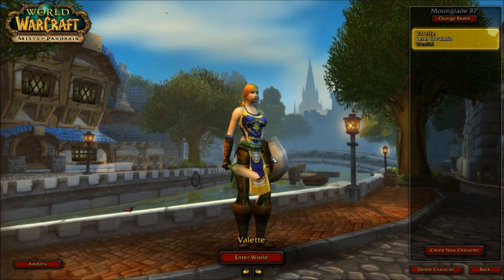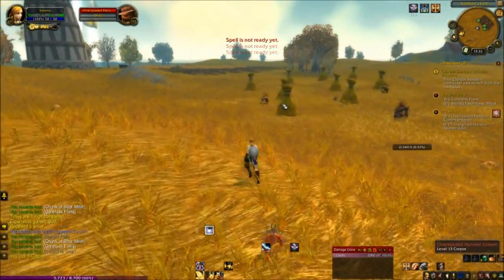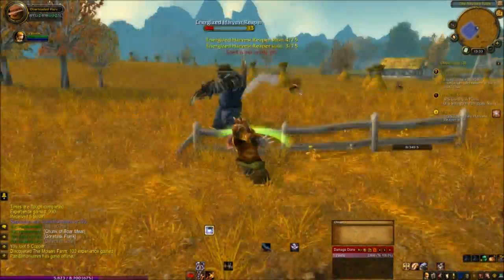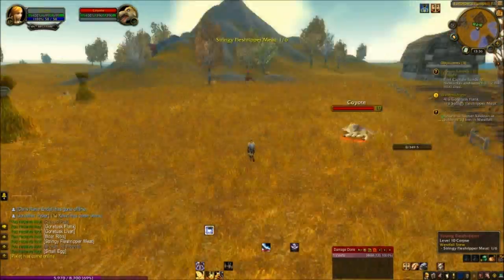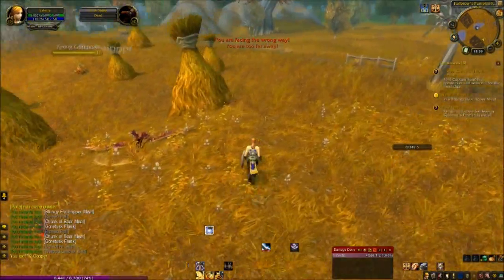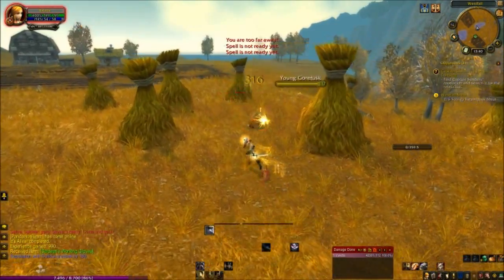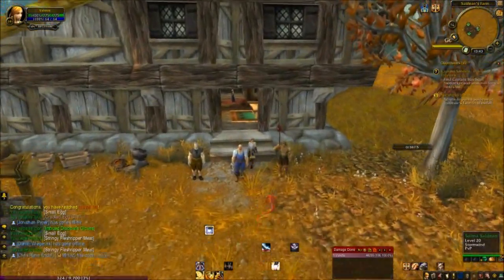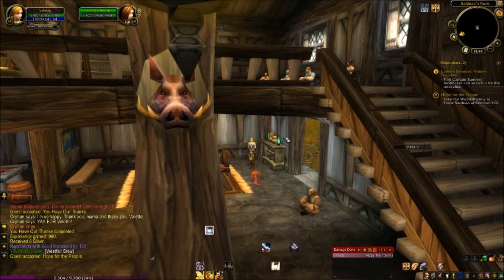Let's Play... World of Warcraft! Introducing: Valette!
In today's episode, we meet Valette, the Protection Paladin, doing some quests in Westfall and hitting level 14.